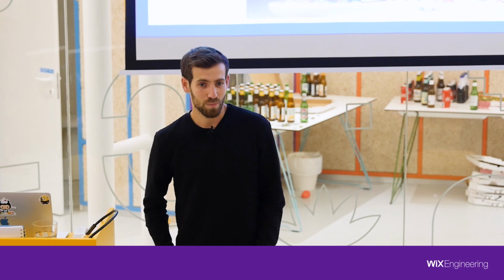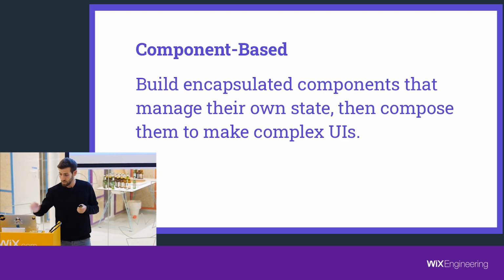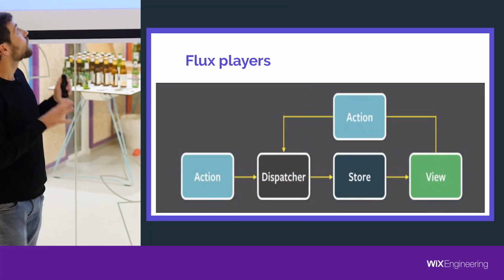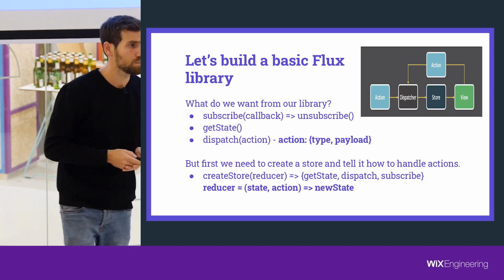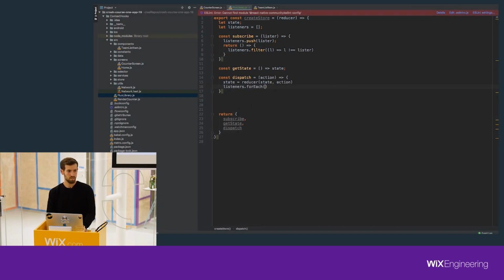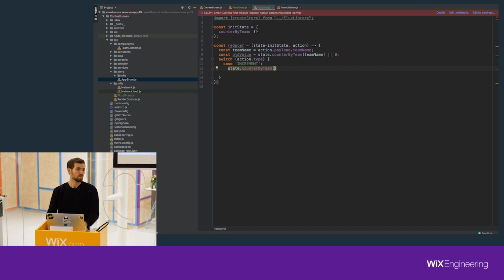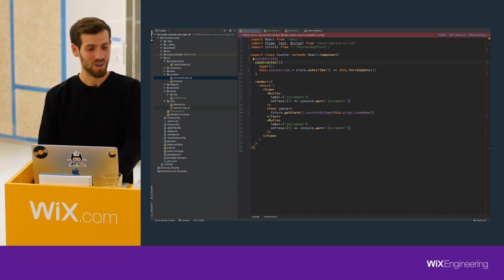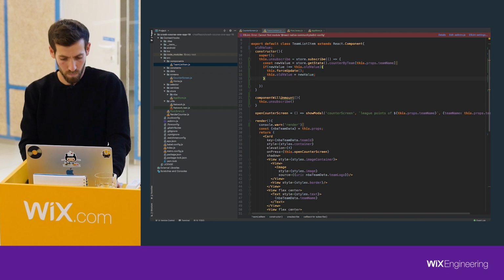State management - Yoav Tsook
Everything you need to know about state management in React - Yoav starts with the difference between imperative and declarative paradigms, and what leads eventually to the React approach. But the React mechanism is not always enough, and sometimes we need to use external libraries.
Yoav talks about the MVC design pattern, which used to be popular before React, followed by an introduction to Flux design pattern, which is a great solution for state management in React, but can also be used without React. He wraps things wrap things up by building a Flux library together.

Bio:
In the past, Yoav worked as a firmware engineer at Intel, he then decided to change direction when he joined Wix Engineering, and moved to React Native development on the platform team.